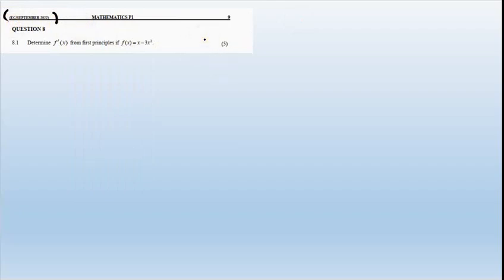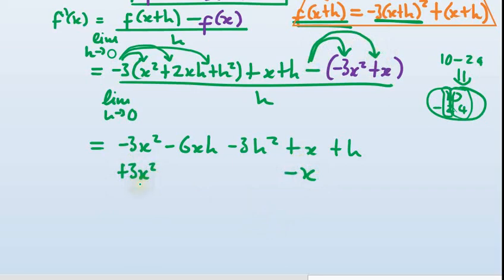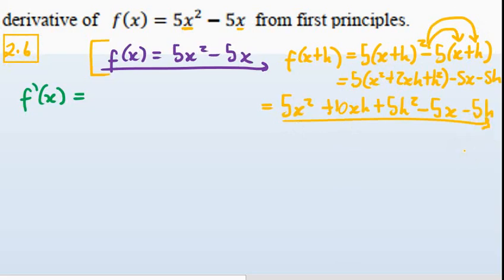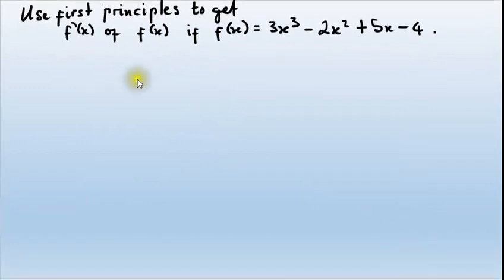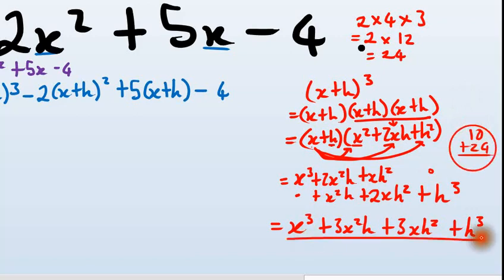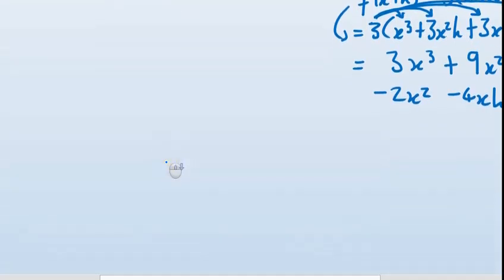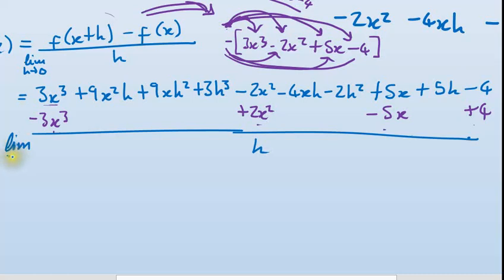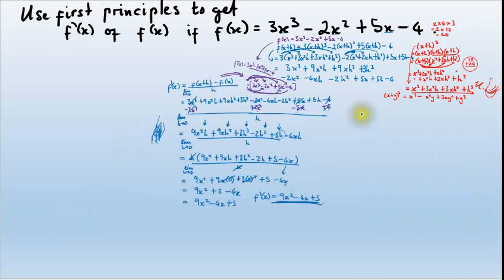Introduction to Calculus (First Principles) part 2. practice problems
Grade 12 Mathematics , Calculus introduced from the start.
According to Matric Caps Curriculum
Average gradient and instantaneous gradient, an introduction into why calculus.
h limit explained.
notation of f(x) reexplained for f(x+h) to be understandable.
please do state any feedbacks especially on volume and video quality, in case changes are needed.
All examples used are from past mathematics matric papers. also see past 2 for more examples done.